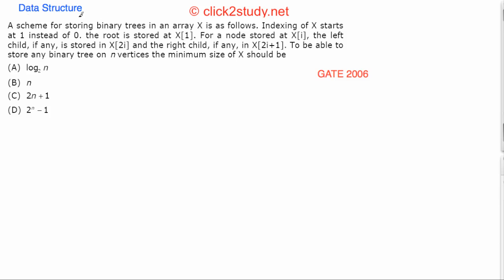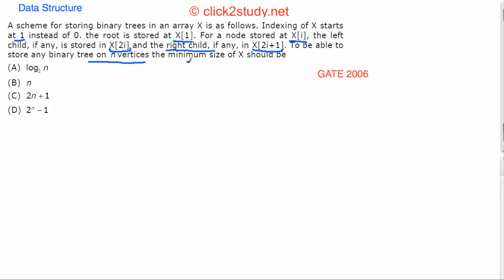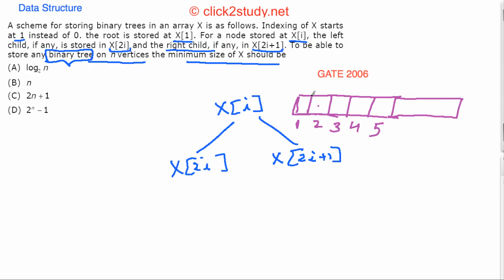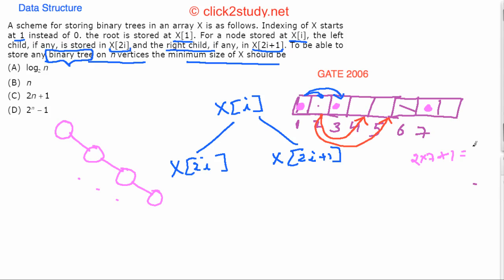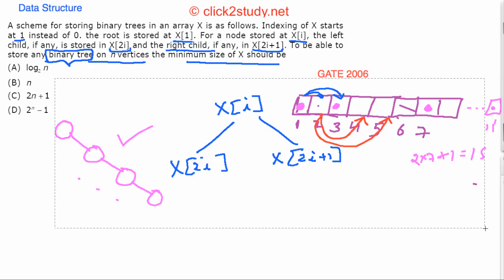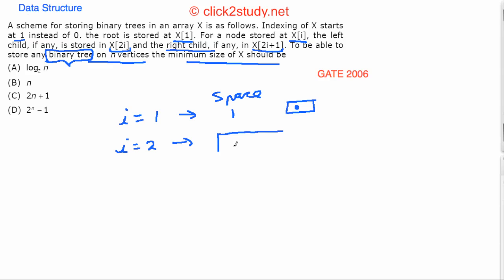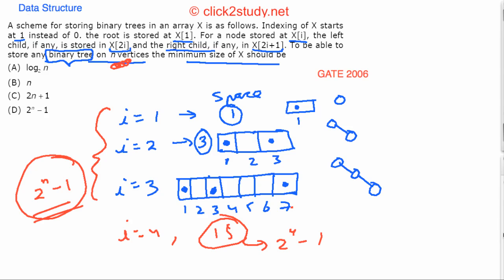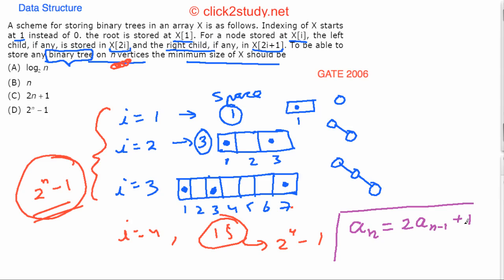Data Structure Example 1.013 GATE CS 2006 (binary tree storage in array)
Data Structure problem asked in GATE CS 2006 (binary tree storage in array)